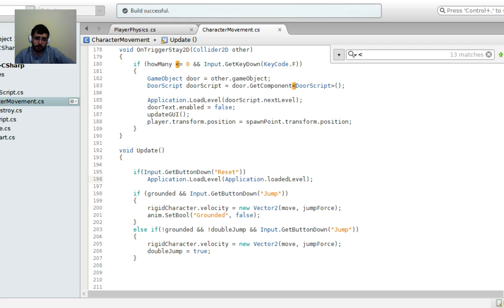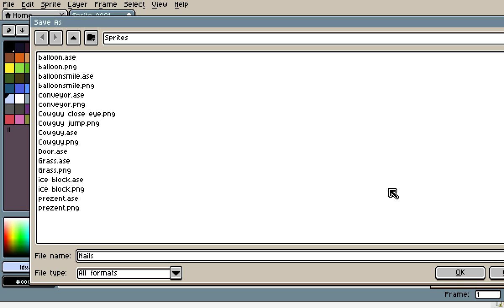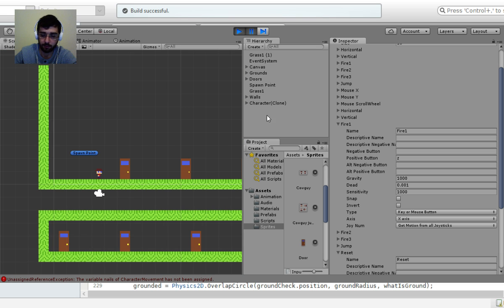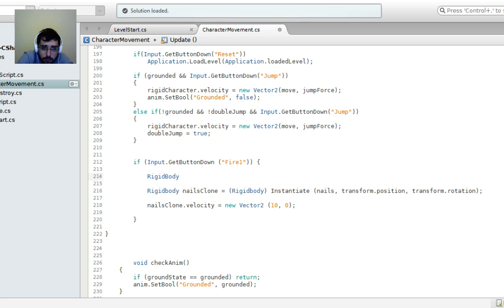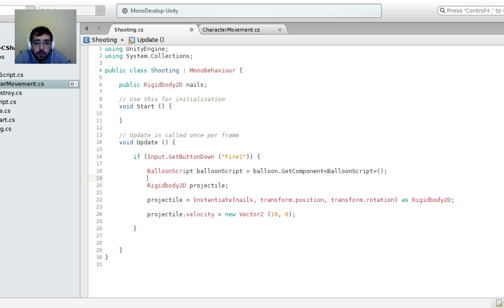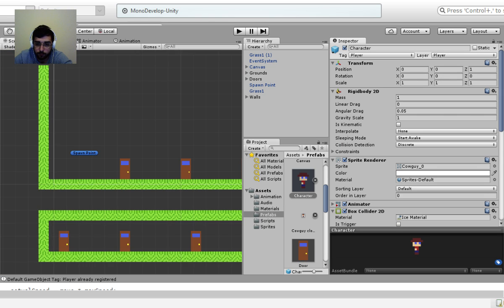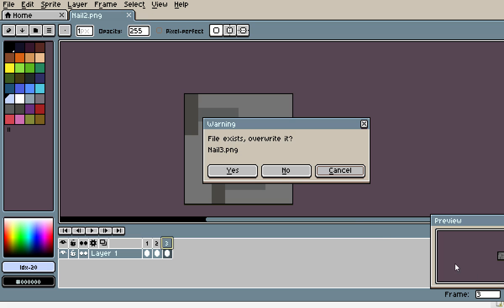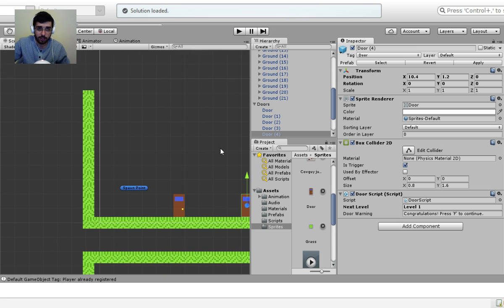Working on my game pt 2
Me programming and making my prototype for a simple game :3